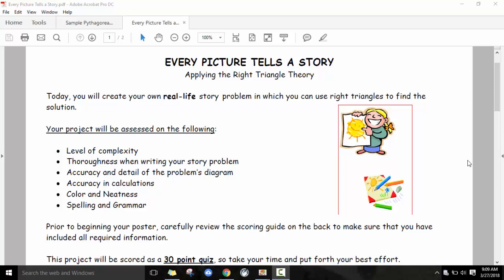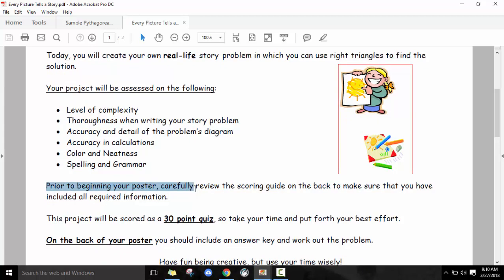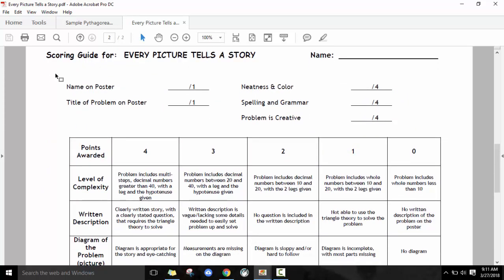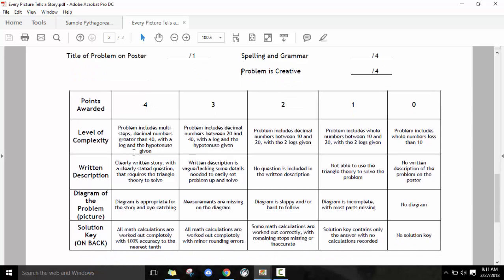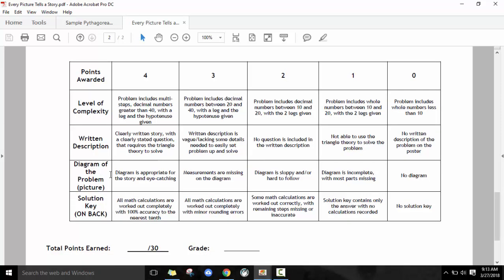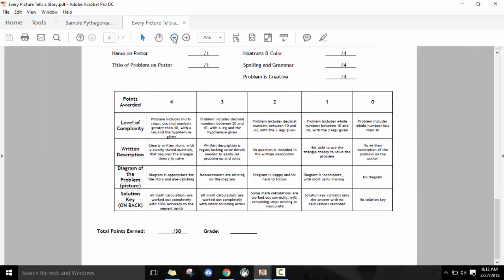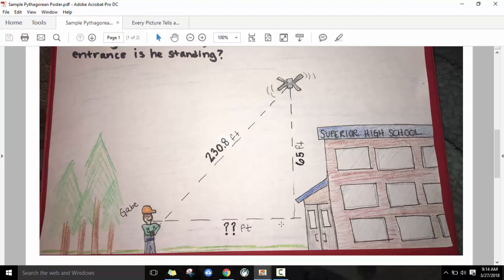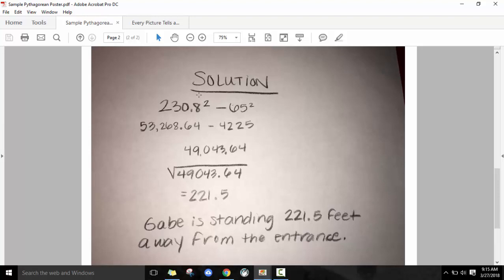Every Picture Tells a Story Project